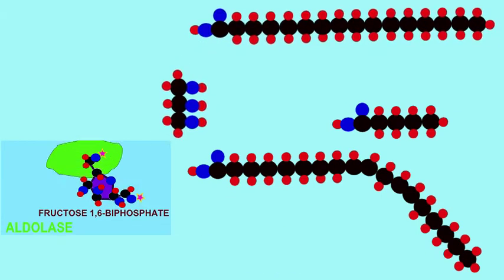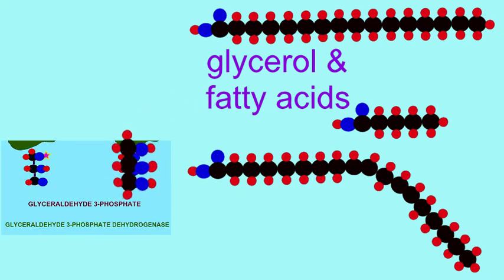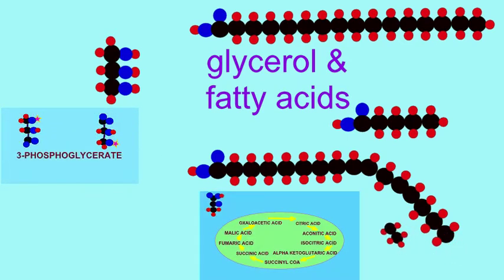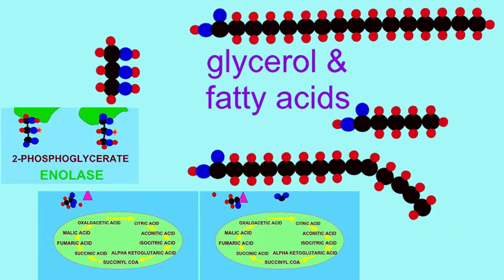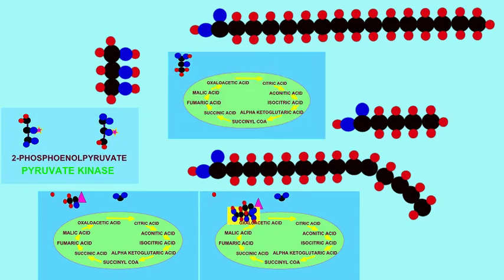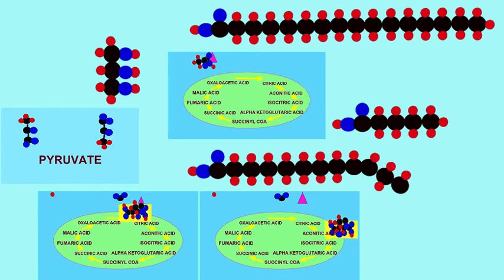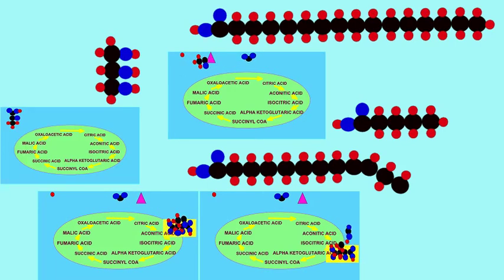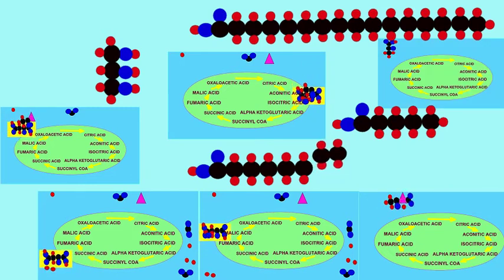METABOLISM OF LIPIDS